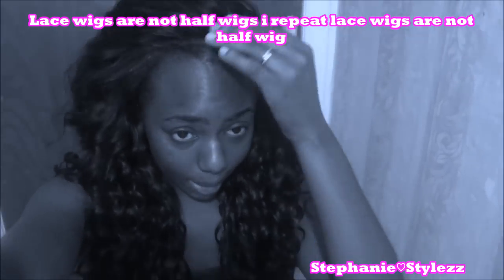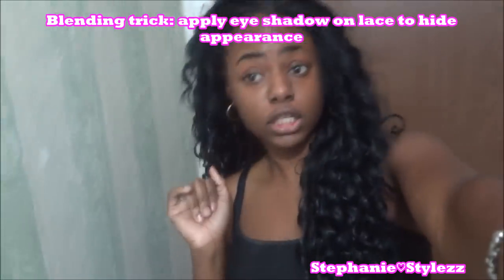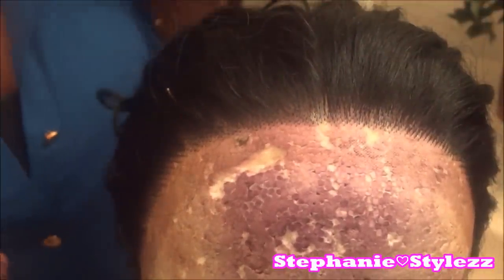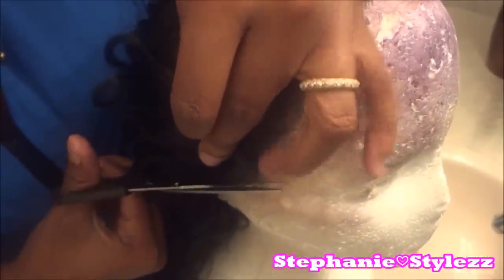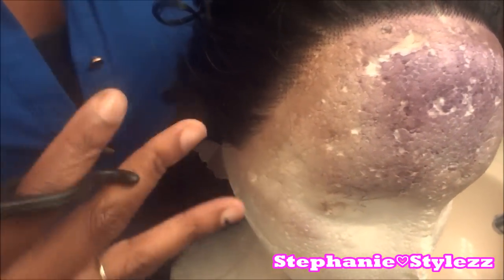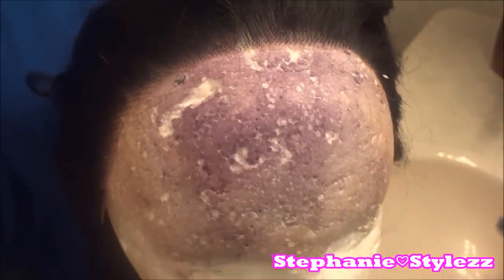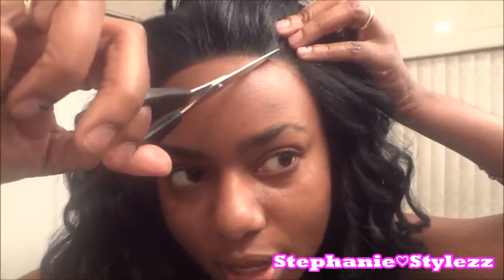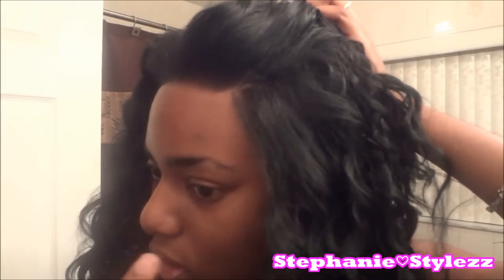♡LACE FRONT CUTTING WIG TUTORIAL♡(HD)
EVERYTHING IN THIS VIDEO WAS PURCHASE WITH MY OWN  MONEY!
INFO:HEY BEAUTIFUL  PEOPLE IN THIS VIDEO I WILL BE SHOWING YOU HOW TO CUT YOUR LACE FRONT WIG AT THE COMFORT OF YOUR HOME. THE TUTORIAL IS AS EASY AS 1,2,3 ANYONE CAN DO THIS. WITH A LITTLE PRACTICE YOU'LL SOON BE A LACE FRONT WIG CUTTING PRO.TO MAKE THIS PROCESS EASY I PLACE THE WIG THAT I AM GOING TO BE CUTTING ON A MANNEQUIN HEAD. DOING THIS WILL MAKE THIS MUCH EASIER FOR YOU IN THE LONG RUN. THE WIG THAT IM CUTTING IS FROM FRIDAY NIGHT HAIR GLS79.I WILL HAVE A REVIEW OF THIS WIG SOON.
Any comments made regarding any company or companies were not intended to be offensive. I highly recommend conducting strand tests when trying or using new products, hair appliances and product mixes. I am not responsible or liable for adverse or undesirable affects including hair loss, hair breakage or other hair/scalp/skin/body damage as a direct or indirect result of the suggestions, tips, prizes, techniques and/or advice given.